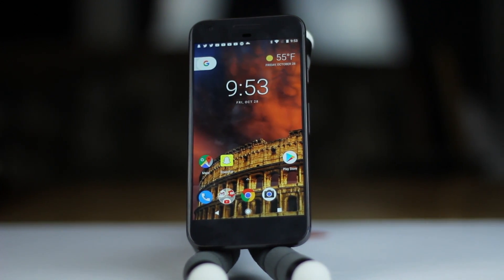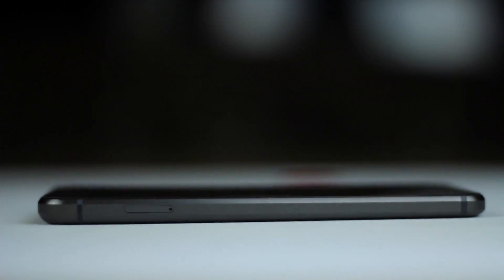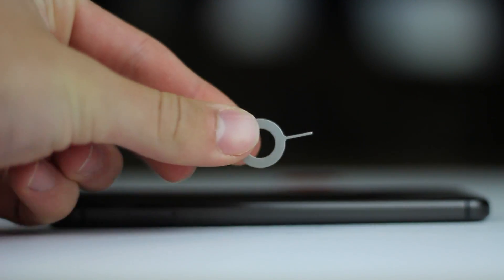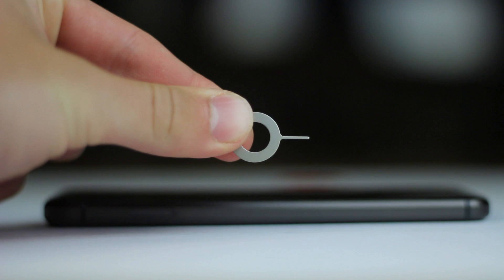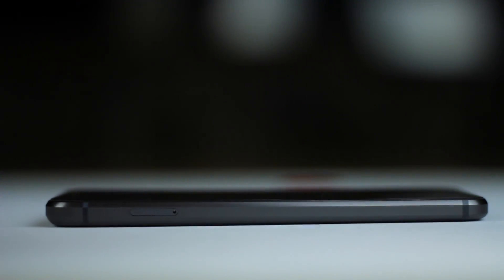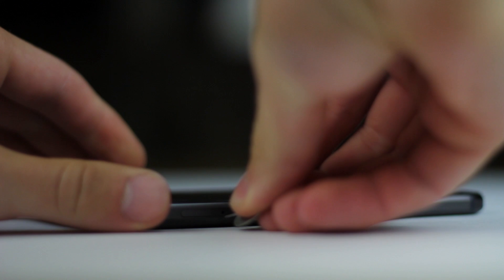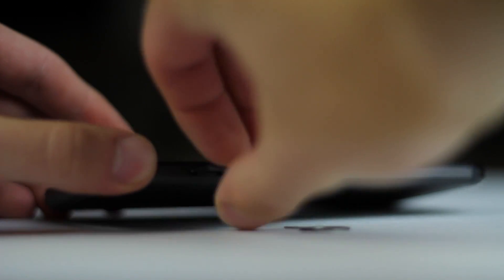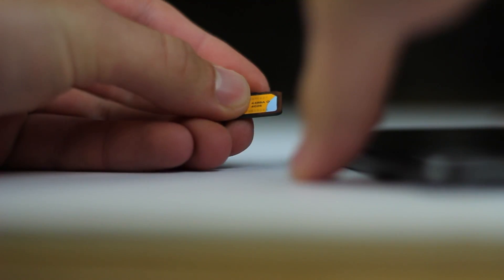How to Insert SIM Card to Google Pixel / Pixel XL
How to add nano SIM Card to Google Pixel and Google Pixel Xl

Great deals on micro-SD cards